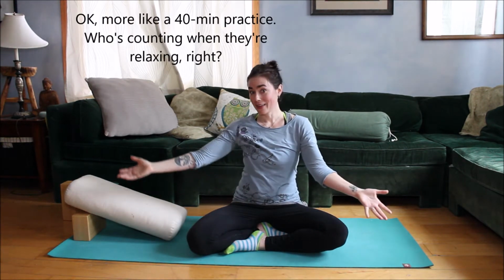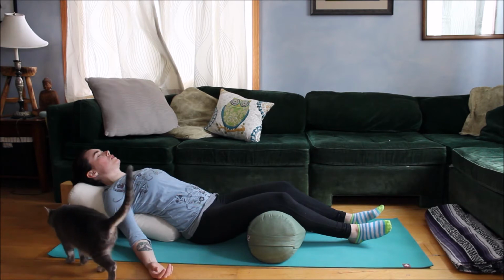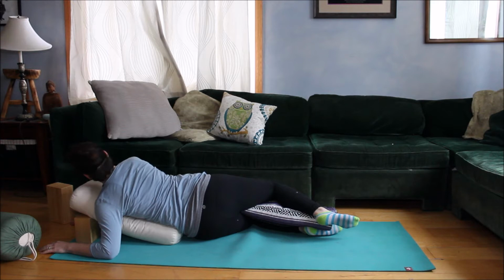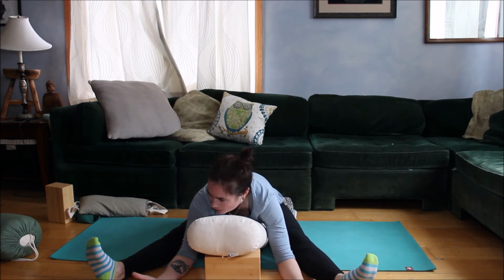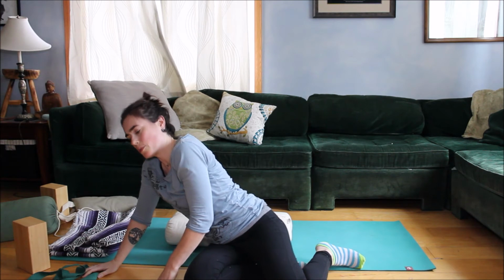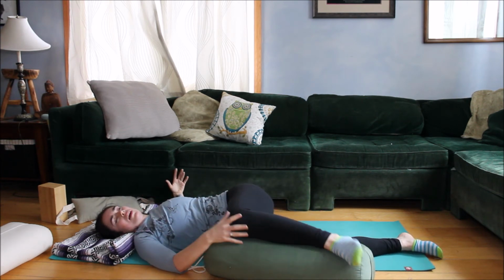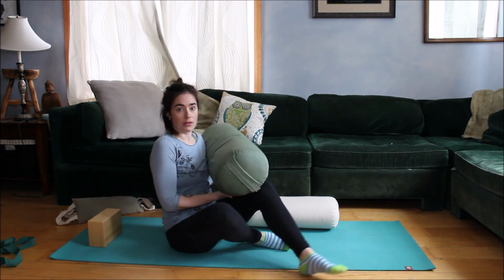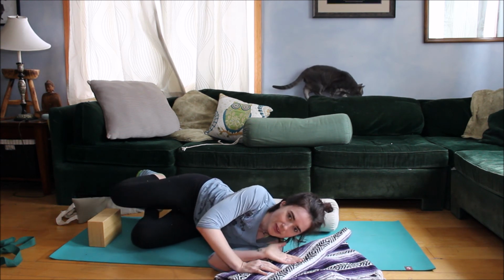The Art of Yoga with Cat Justice - Restorative Yoga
Relax and slow down with this delicious restorative yoga sequence. Explore what it feels like to soften and feel the ground and props support you. Letting go and doing less, enjoying and savoring every breath.

This video is designed to release stress, tension, and pain from the body. If at any point you feel pain please stop the practice.

Please consult with your physician before beginning any exercise program. By participating in this exercise or exercise program, you agree that you do so at your own risk, are voluntarily participating in these activities, assume all risk of injury to yourself, and agree to release and discharge The Art of Yoga and Integrative Bodywork, LLC and Catherine Justice from any and all claims or causes of action, known or unknown, arising out of participation in this video.